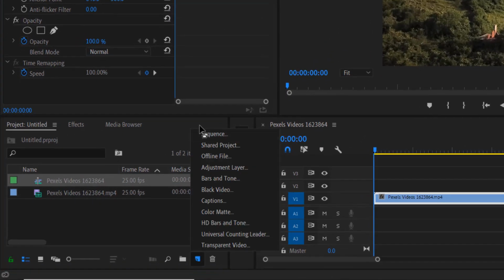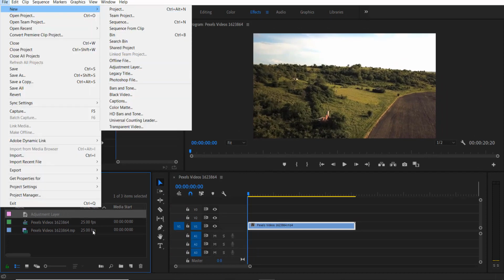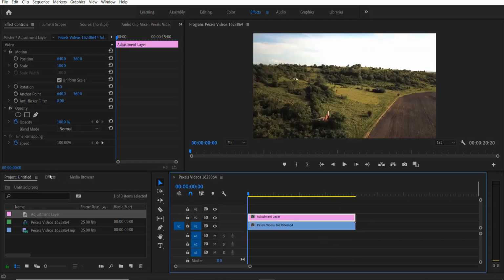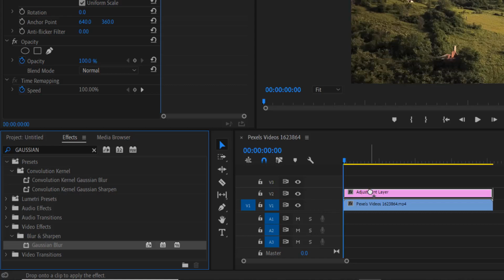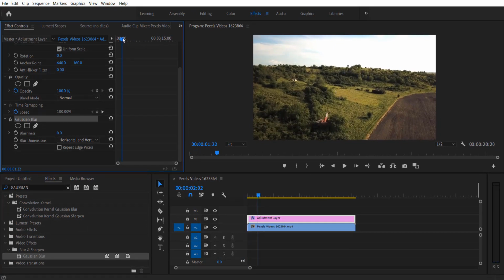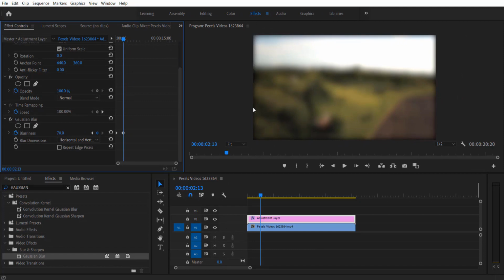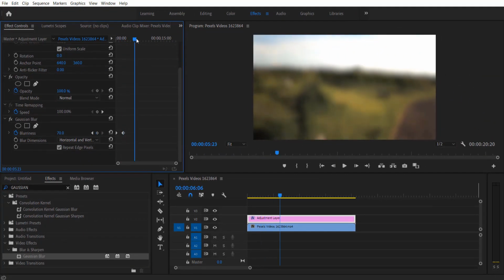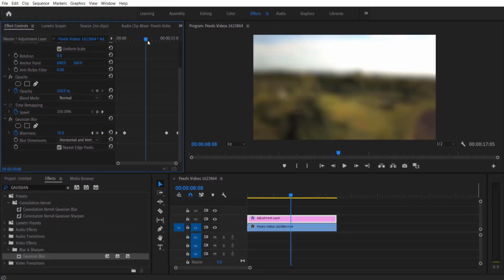How To Create a Fade Blur Transition Effect Using Adobe Premiere Pro.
In this tutorial video, I am going to show you how to create a fade blur transition effect using adobe premiere pro within 2 minutes.